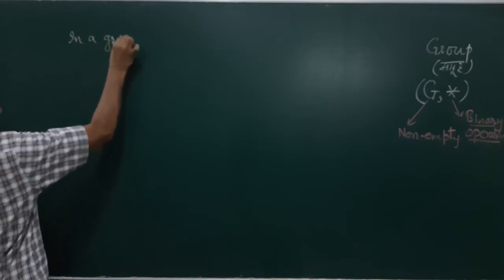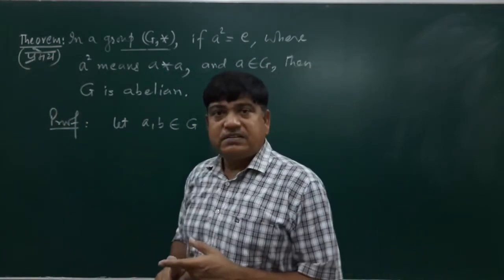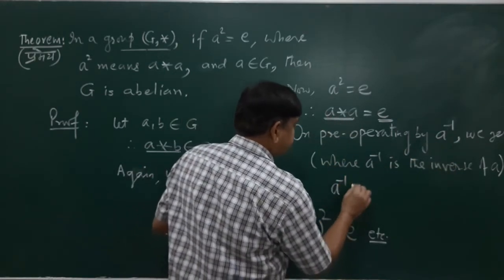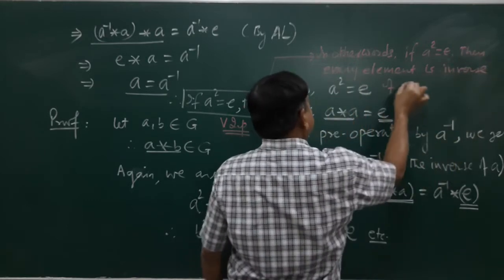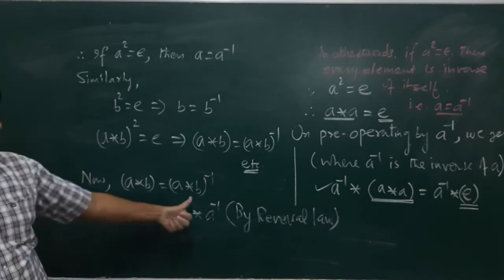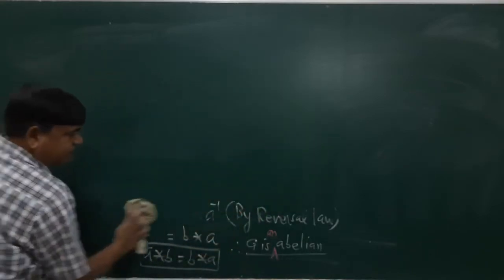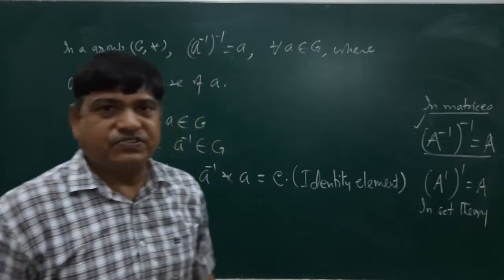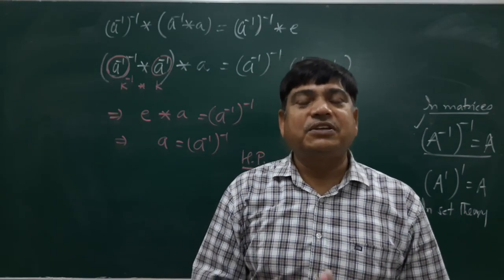Abstract Algebra-I: Group Theory(Lecture-6)by Dr P R PARIHAR